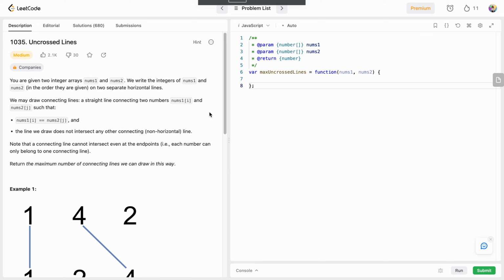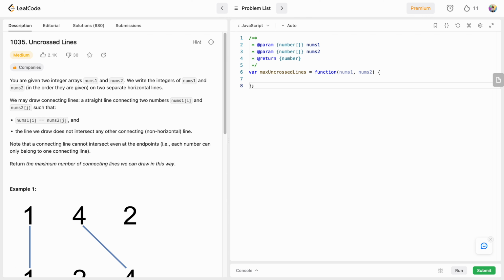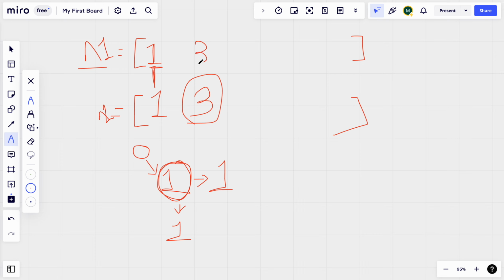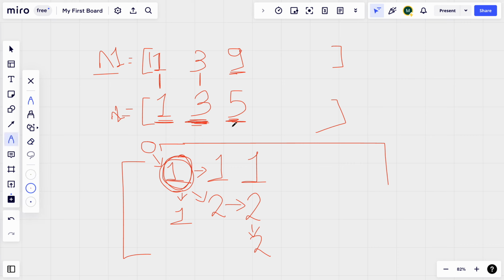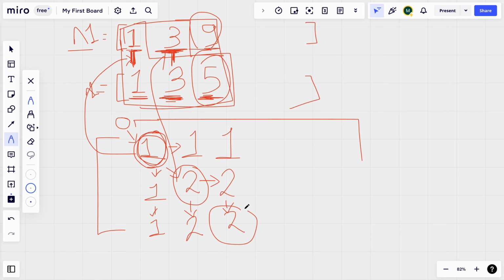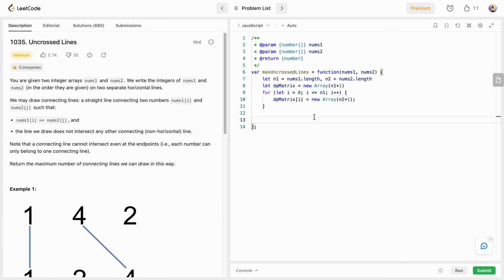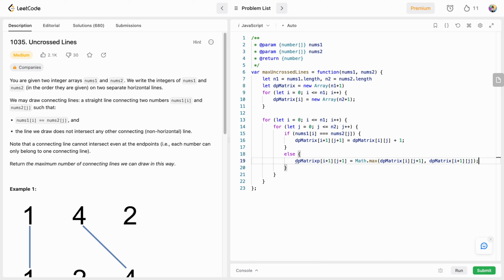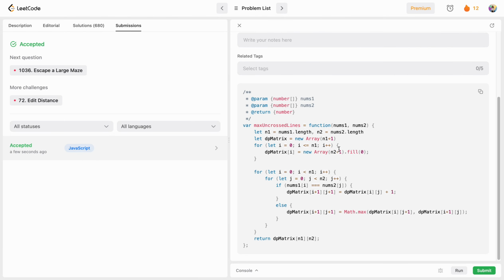1035. Uncrossed Lines | Dynamic Programming | LeetCode Daily Challenge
I have created a detailed solution to the above LeetCode Daily Challenge problem. Hope you find it helpful.

0:00 Problem description